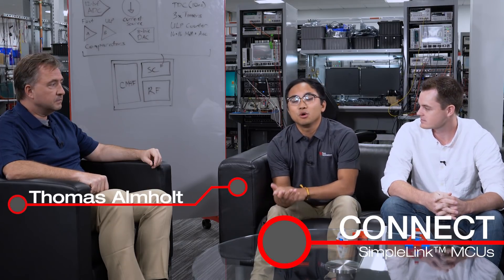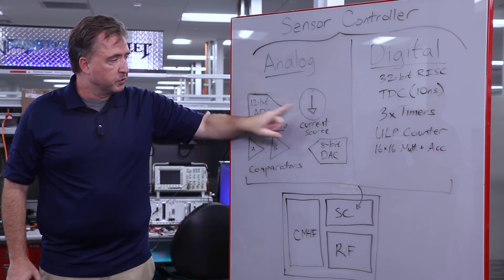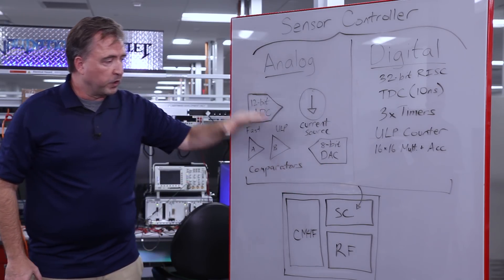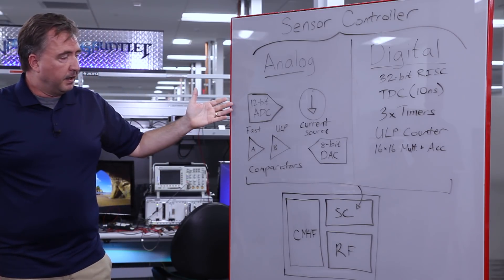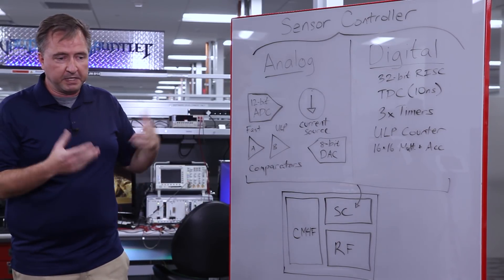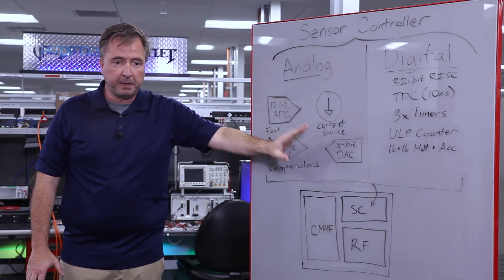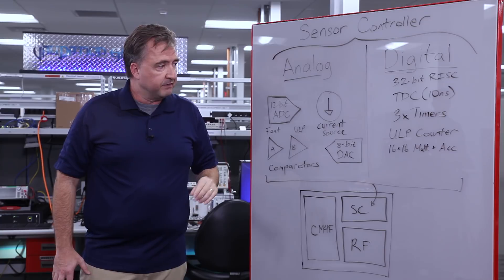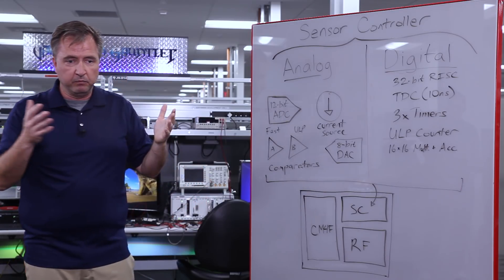Connect: What is a sensor controller?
Learn more about the SimpleLink ultra-low power devices

The Sensor Controller is a small programmable CPU core that is highly
optimized for low power consumption and efficient peripheral operation. It
can perform simple background tasks autonomously and allow the System CPU and
MCU to remain in sleep mode. This allows for power optimization based on
events such as wake on temperature, wake on touch, and beyond. It is fully
configurable by the developer who can write and download code through the
free online sensor controller studio.

Tech Note: Optimize system power consumption with the sensor controller